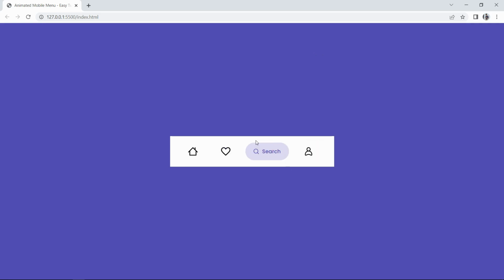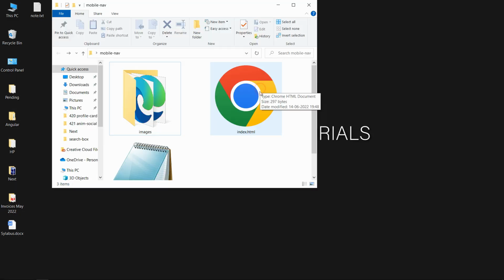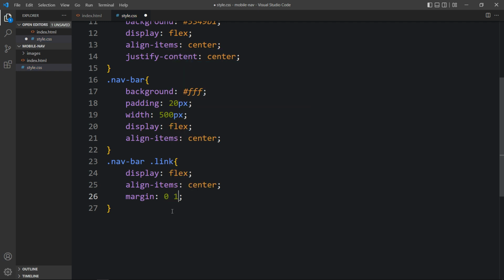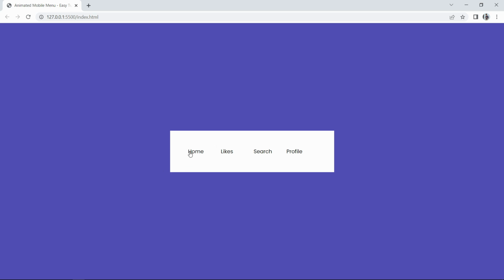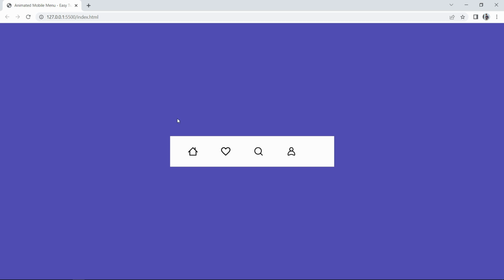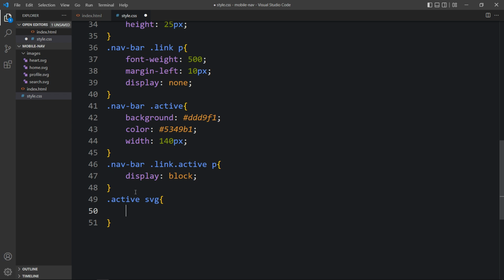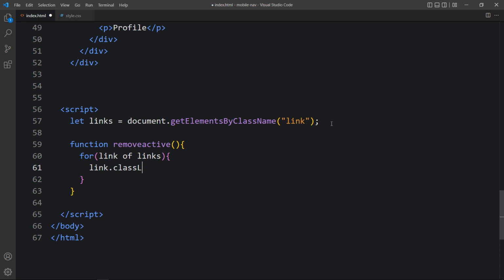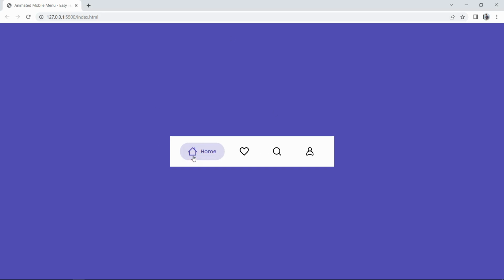How To Make A Mobile Navigation Bar Using HTML CSS And JavaScript | Animated Mobile Menu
In this video we will create animated navigation bar using HTML CSS and JavaScript. In this animated mobile navigation menu, when we'll click on any menu it will make that menu active and other menu will be inactive. Active menu will display the menu icon and menu text also. This type navigation menu design can be used in mobile app design.